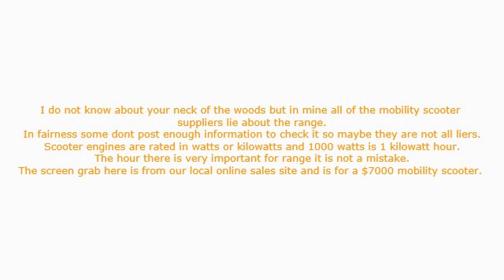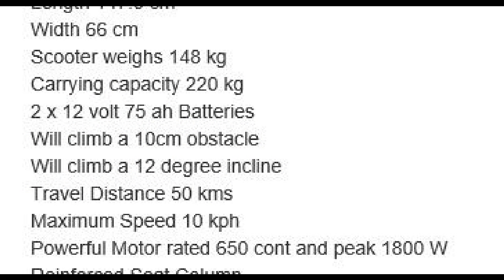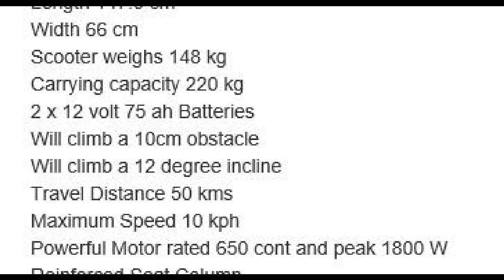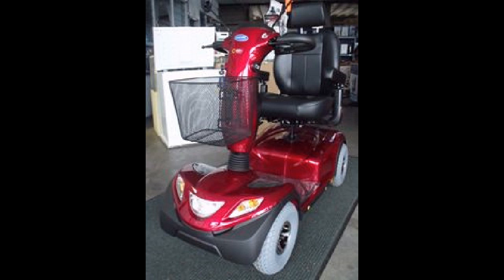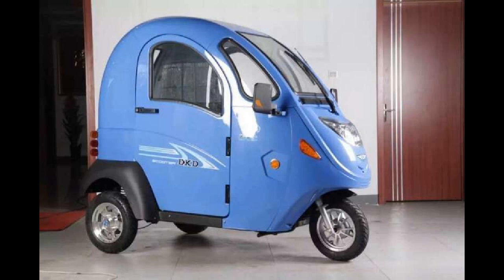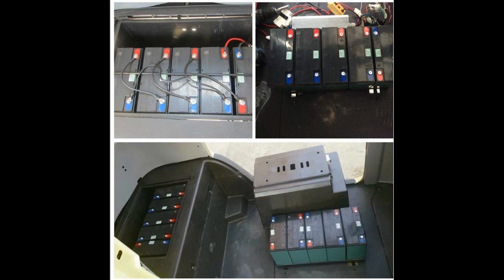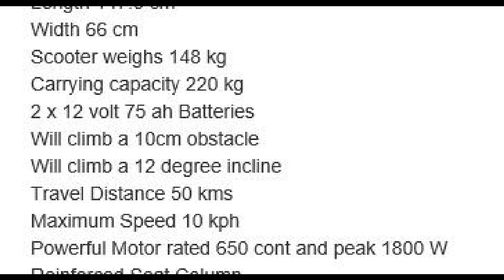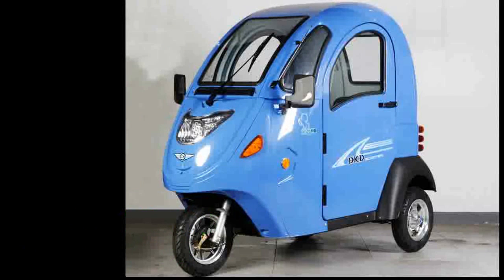mobility scooter distance and range lies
How to work out battery range of a scooter or any electric vehicle using simple maths Newage Vehicles